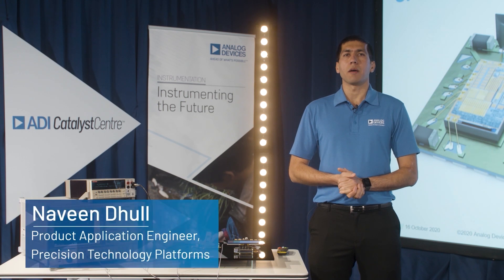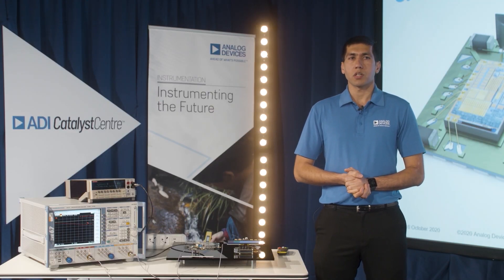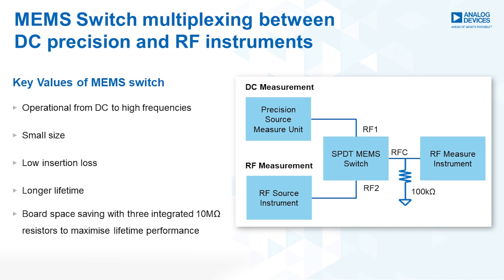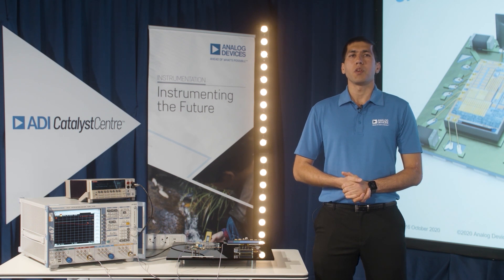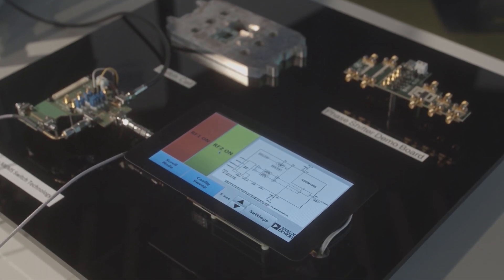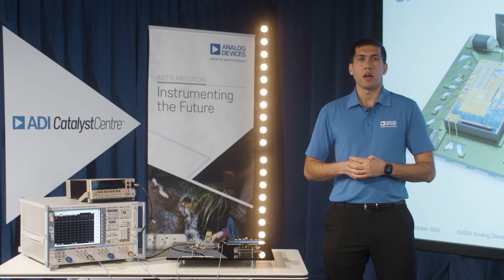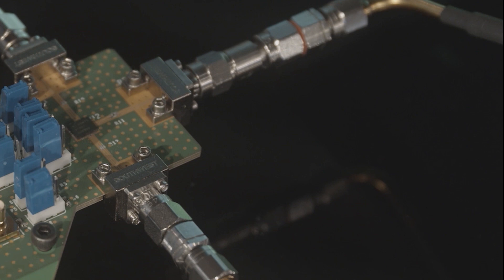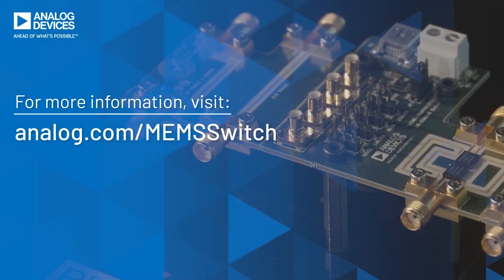ADI: MEMS Switch Technology from DC to mmW for ATE and Instrumentation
A pioneer in MEMS packages, Analog Devices continues to push the boundaries of what is possible. With that in mind, we have developed revolutionary MEMS switch technology that offers customers the option of both wideband RF measurement and precision DC measurement capabilities. This demo will illustrate how to perform a precision DC to 34GHz measurement using a single MEMS switch, where this switching solution can be integrated into a range of applications.